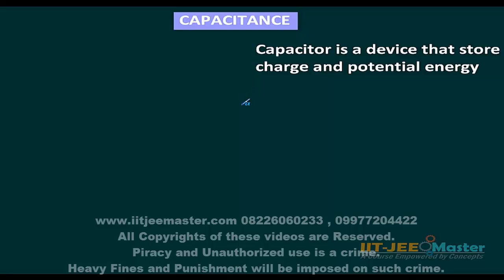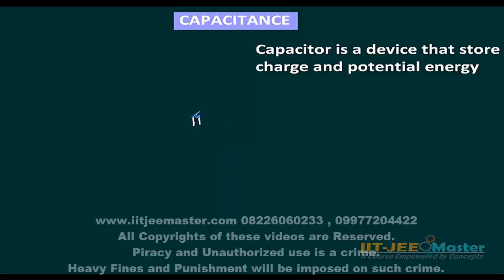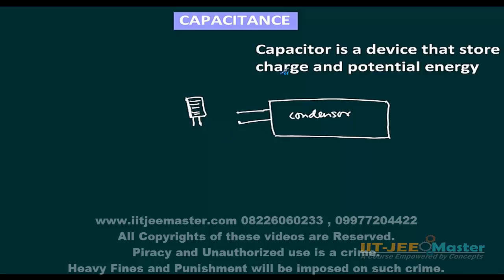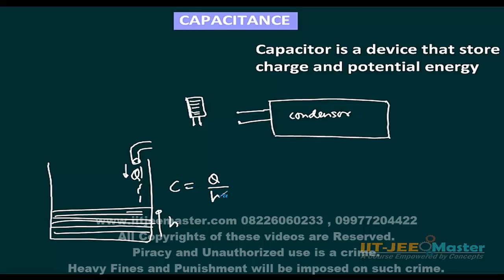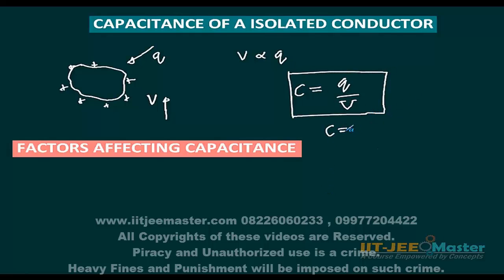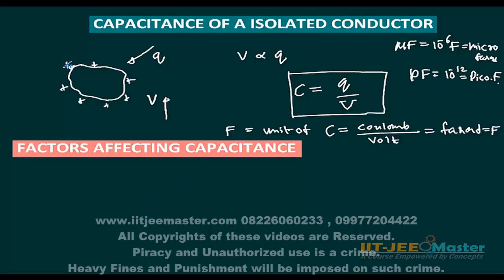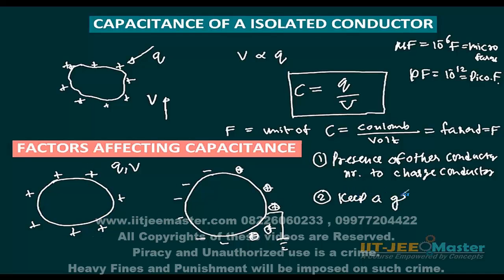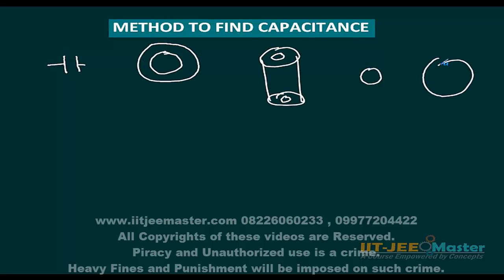Electrostatics capacitance physics iit jee lectures English